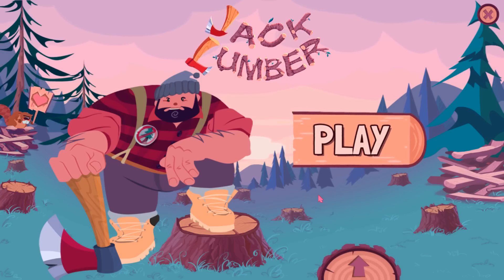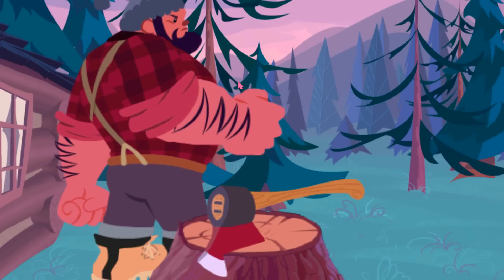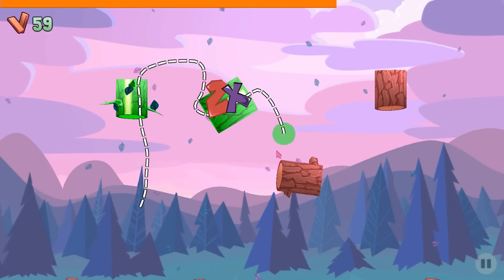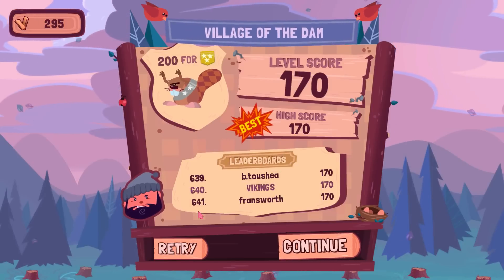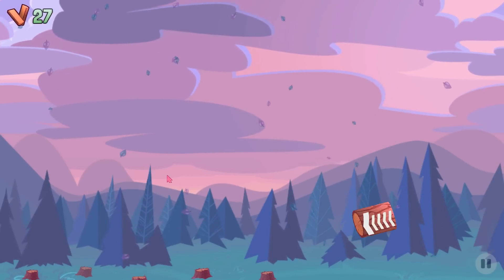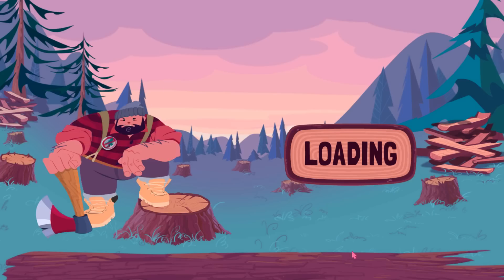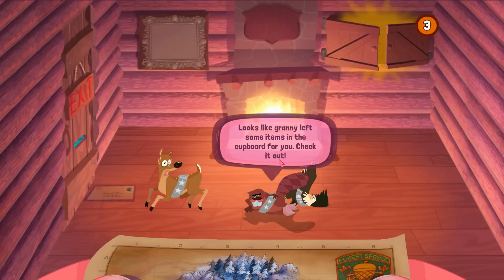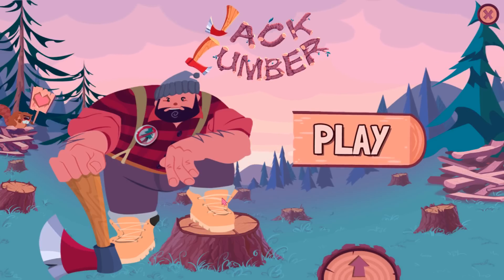The First Look - Jack Lumber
Jack Lumber is a indie action strategy game developed and published by Owlchemy Labs.